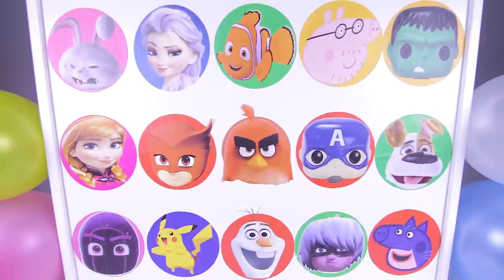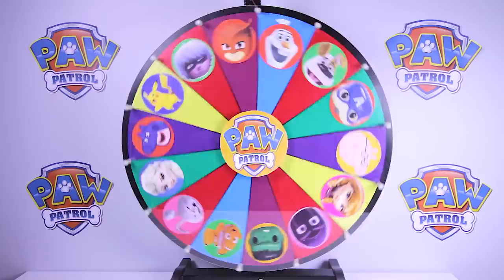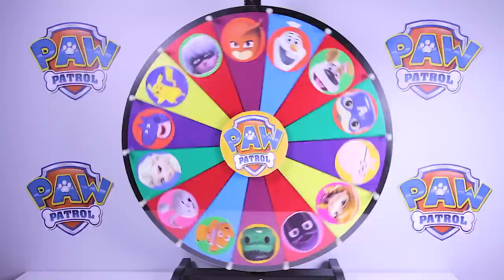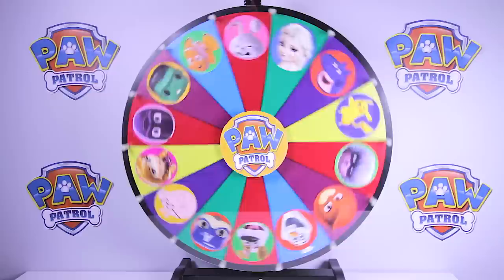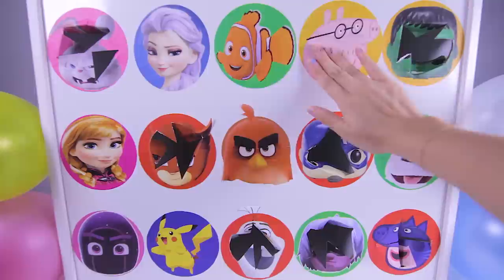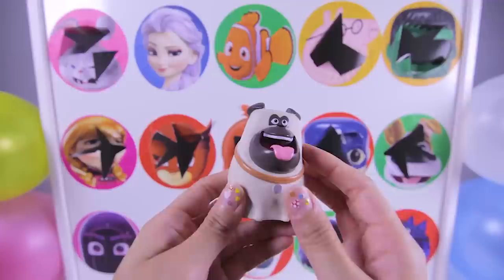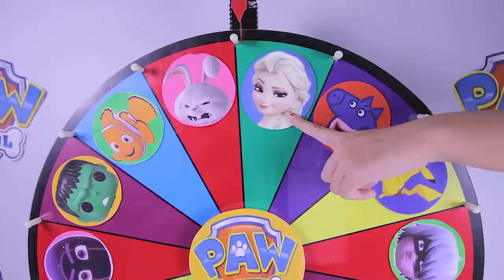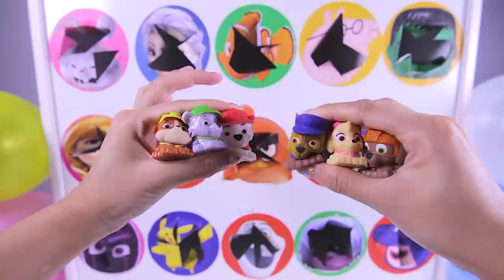Paw Patrol Mashem Game - Find Surprise Toys , Frozen, Spiderman, Secret Life Pets,